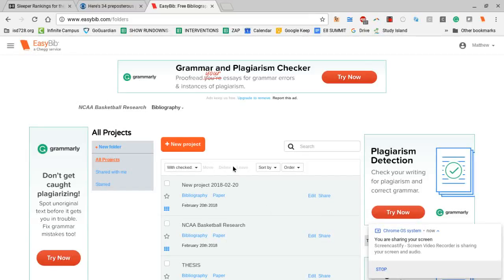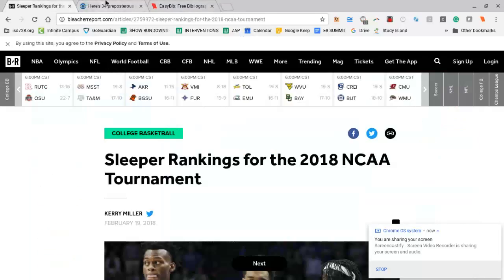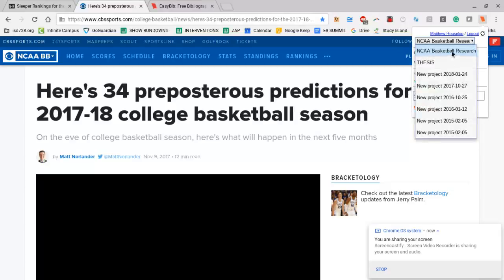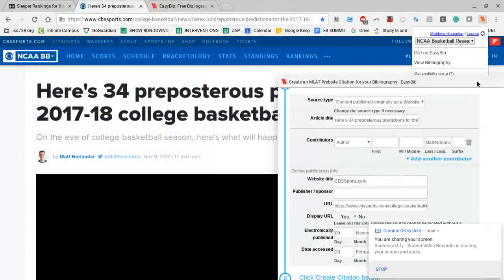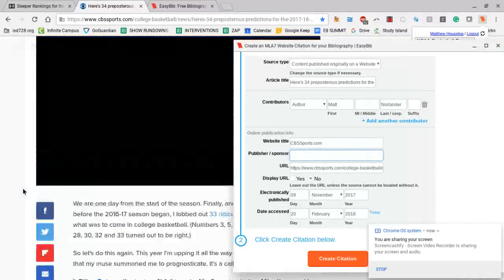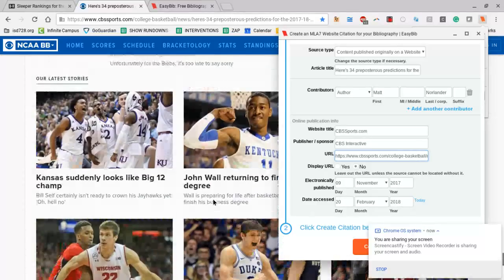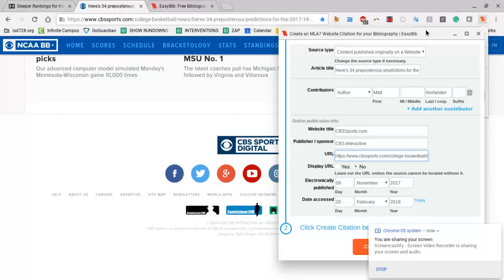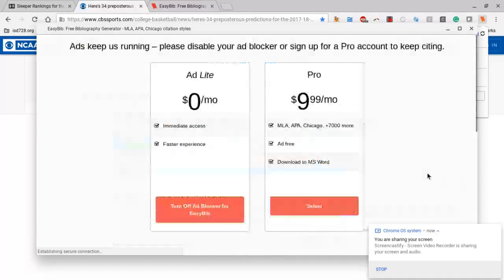EasyBib Toolbar - STEP 3: Tagging Your Sources